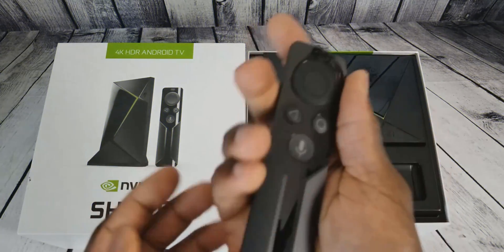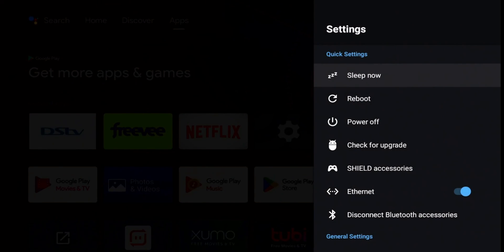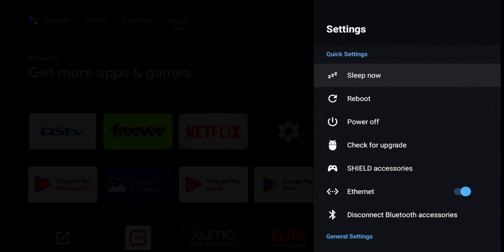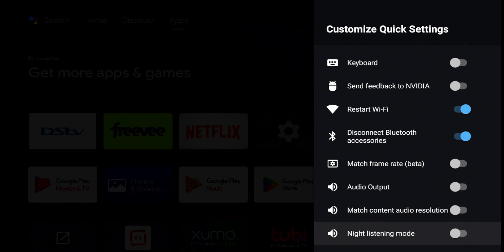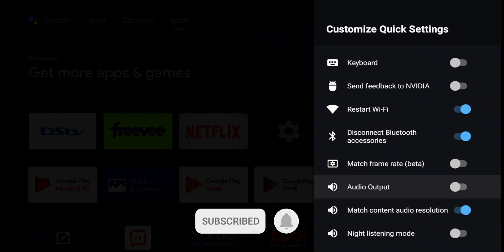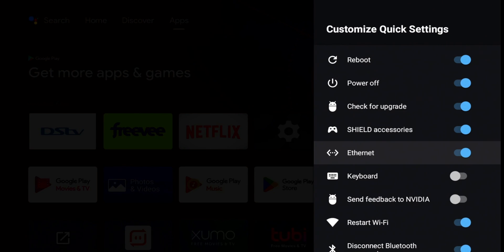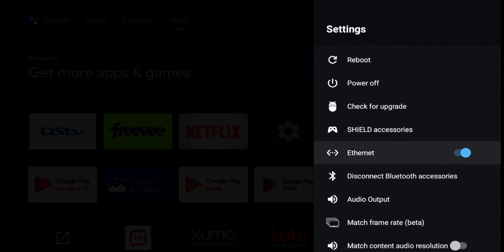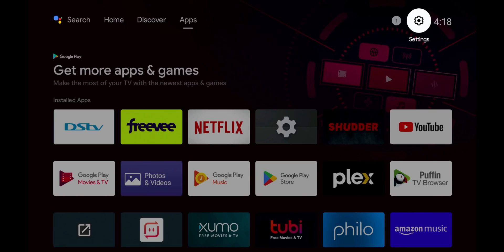Nvidia Shield TV Quick Settings | How Enable Them and What do They Mean?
The Nvidia Shield TV has many features, some many people may not be familiar with.
The Fire TV Cube 3rd Gen is Here! THIS ARE THE TOP TWO QUESTIONS THAT I'VE RECEIVED

 AMAZON PRIME DAY DEALS BELOW
STREAMING DEVICES
Fire TV Stick 4K streaming device with Alexa $29
Fire TV Cube, hands-free with Alexa built in, 4K $79
TiVo Stream – 4K $46
NVIDIA SHIELD Android TV $149
NVIDIA SHIELD Android TV Pro 4K HDR $199

Keyboards and Mice/ Accessories
ZYF Z10 Air Remote, 2.4G Backlit Voice Remote $24 with coupon
Foldable Bluetooth Keyboard $34
WeChip W1 Remote 2.4G Wireless Keyboard $19
Micro USB OTG Adapter (3 USB PORT) $9

Echo and Home Automation
Amazon Echo Show 5 with Smart Plug $49
Echo Show 8 Sandstone with Adjustable $89
Amazon Echo Dot 3rd Generation $18
Amazon Echo Auto $19
Echo Flex with Smart Light $21
Echo Studio $149

SMART TV’s
Toshiba 32-inch Fire TV Edition Smart TV $109
Toshiba 43-inch 4K Fire TV Edition Smart TV $209
Insignia 55-inch 4K Fire TV Edition Smart TV $249
Toshiba 55-inch 4K Fire TV Edition Smart TV $299